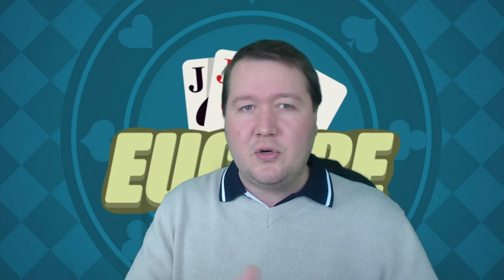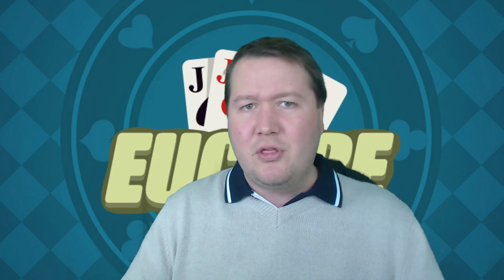Professional Card Players Tips For Euchre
My tips and tricks to get better at Euchre